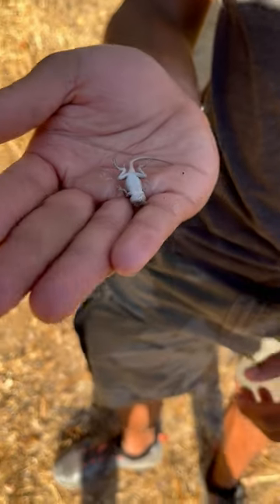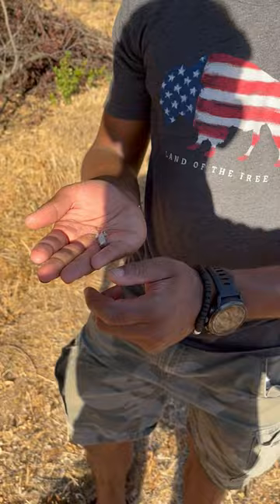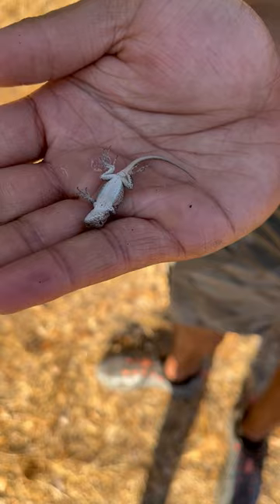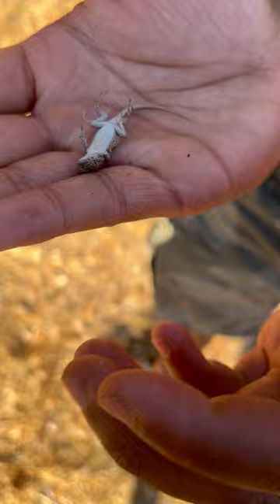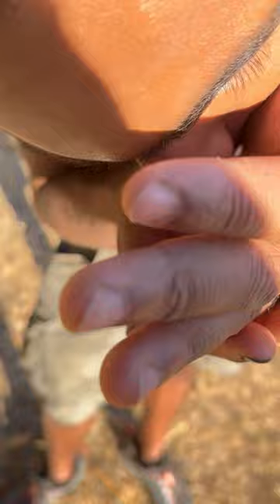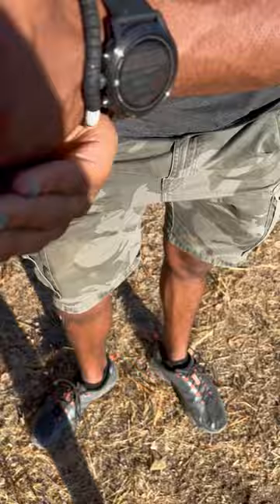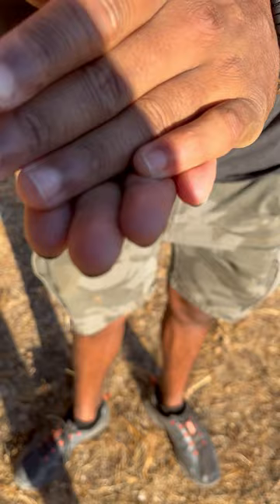How to Hypnotize a Blue Belly Lizard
Another lizard catching tip.  Works with all lizards, although you may not want to try with a lizard that bites, or you may have a lizard hanging from your lip.